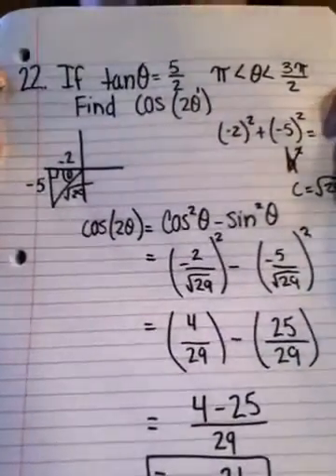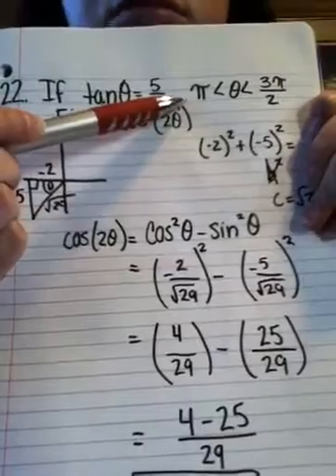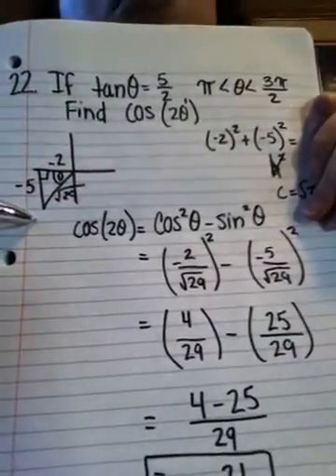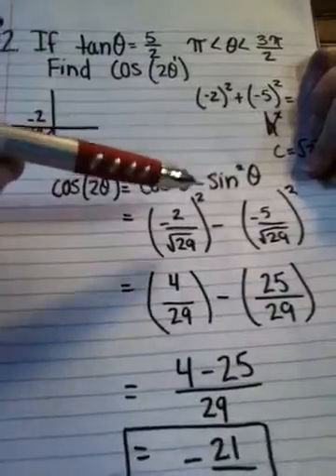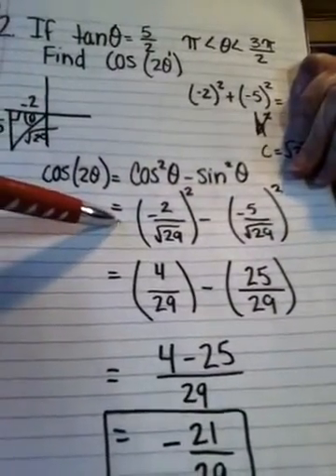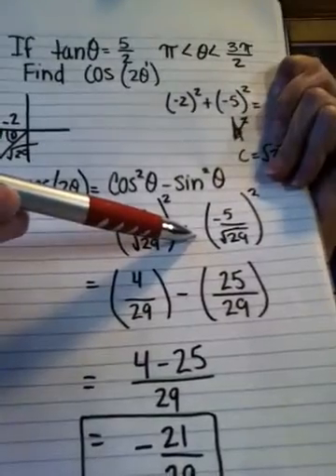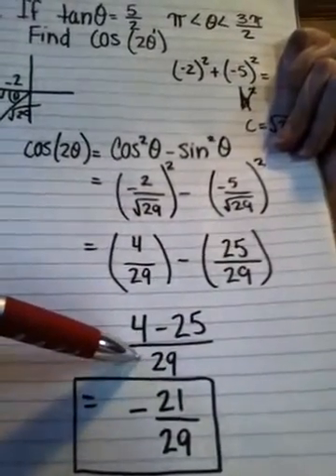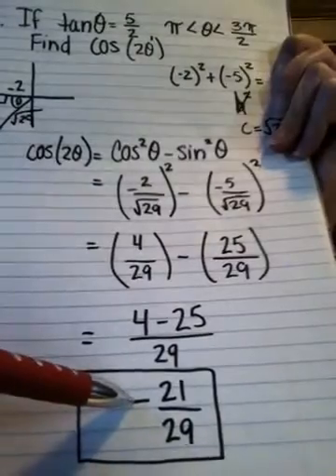How to find cos(2theta) given tan(theta)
Find cos(2theta) given tan(theta) =5/2